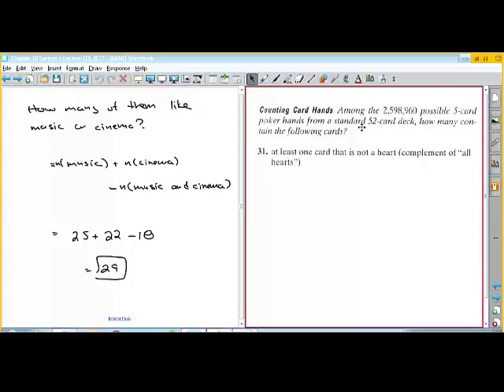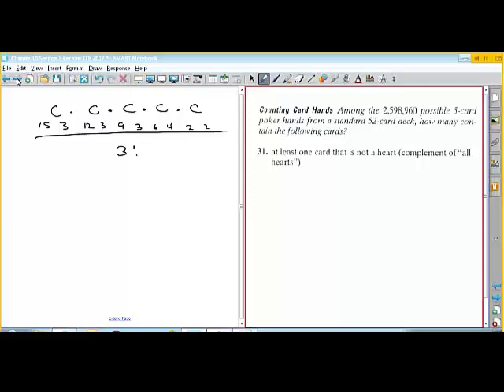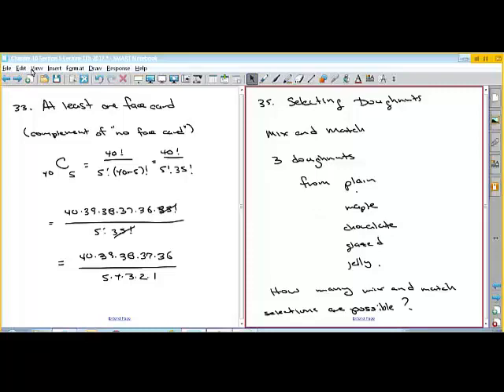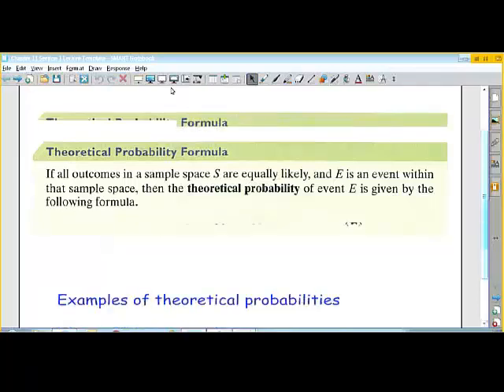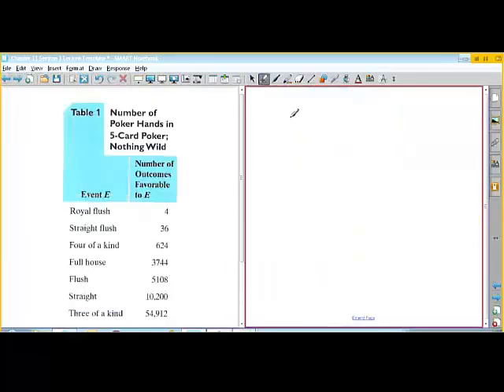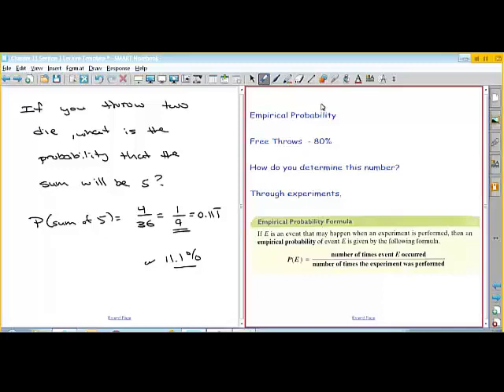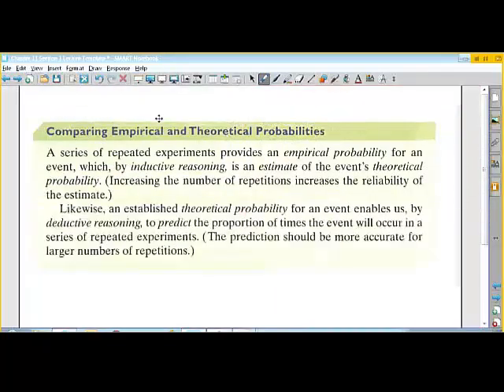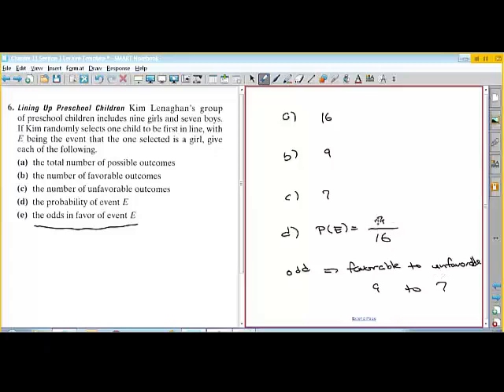MTH 152 Class 6 Fall 2017